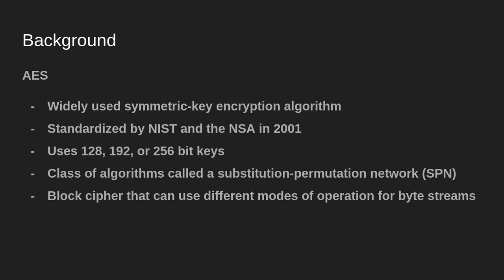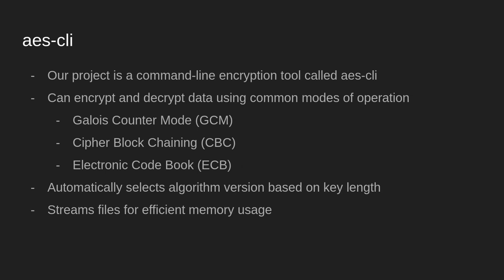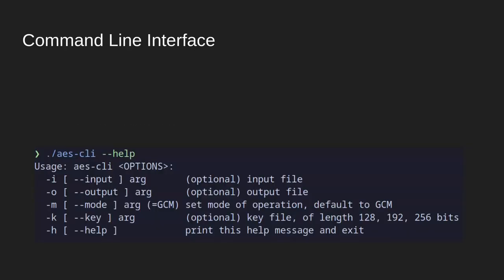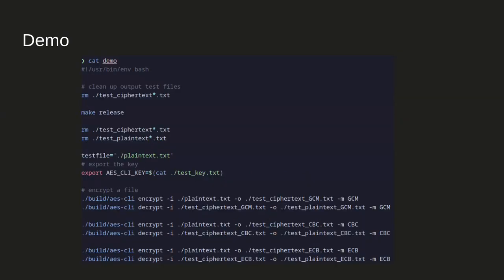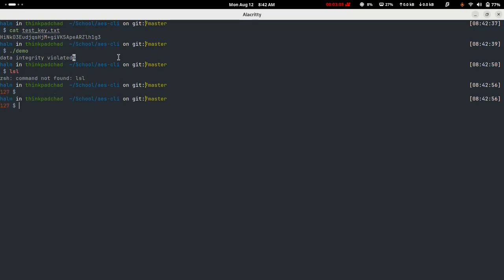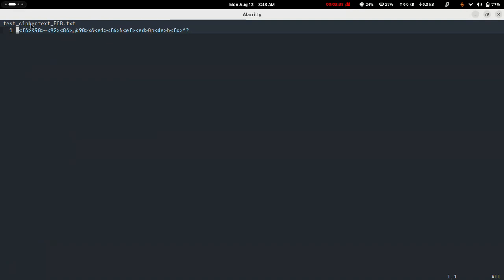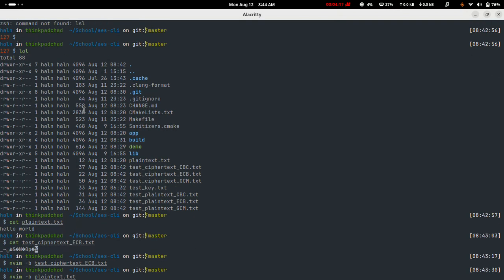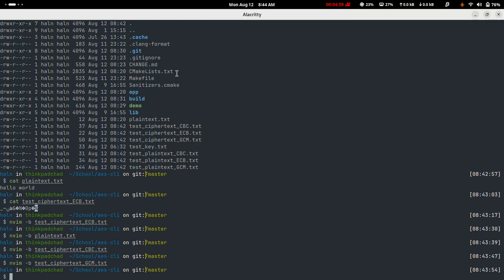SENG475 Project demo: AES-CLI